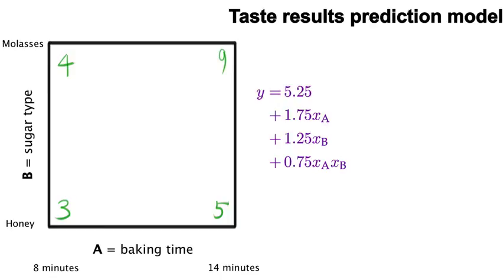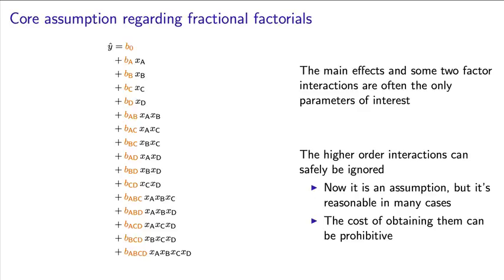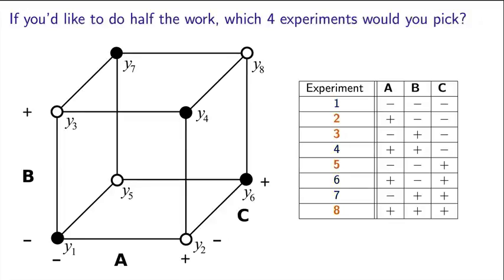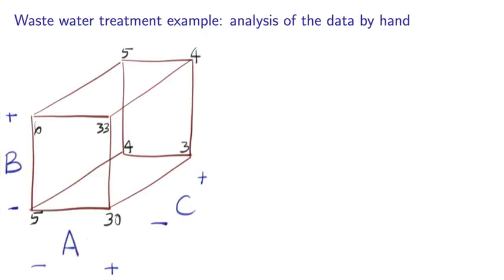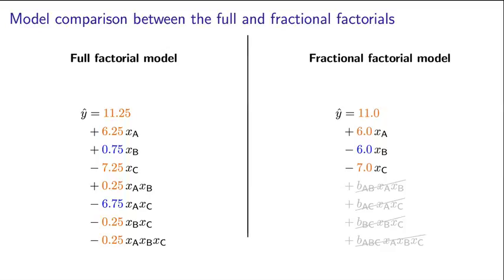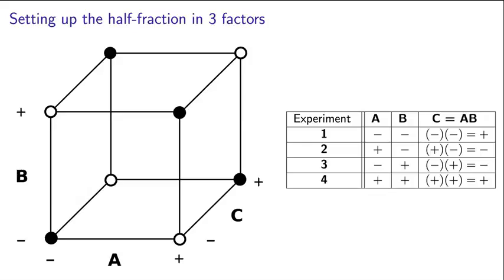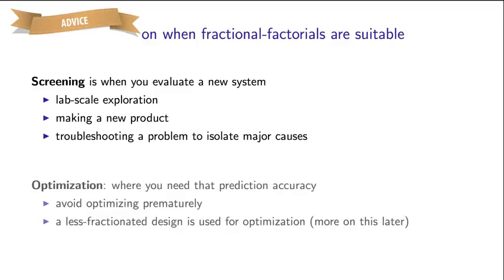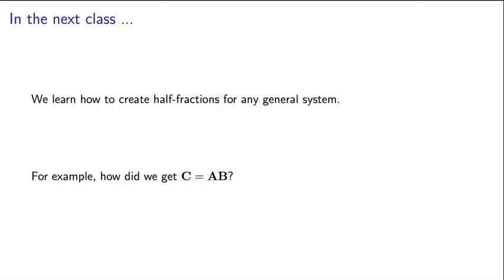science and technology